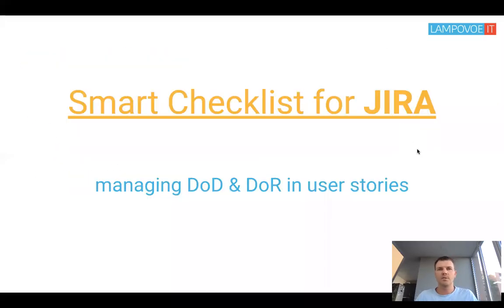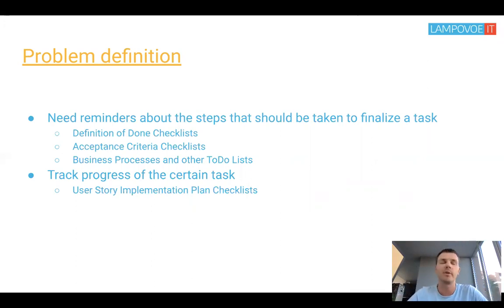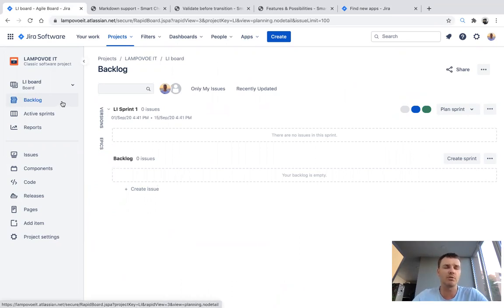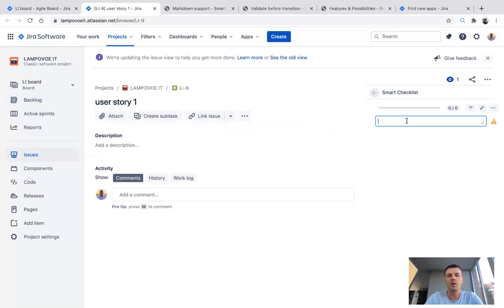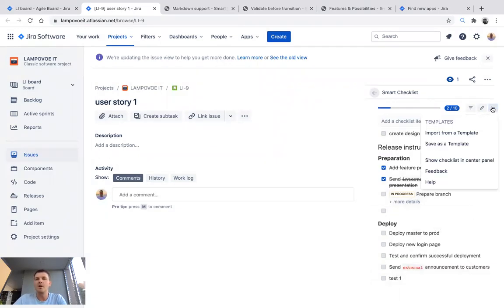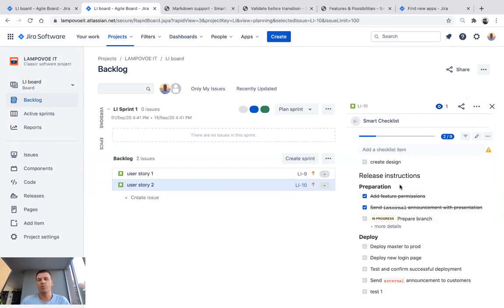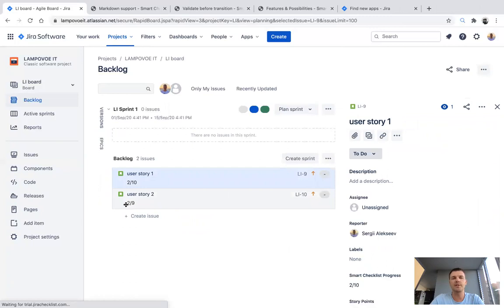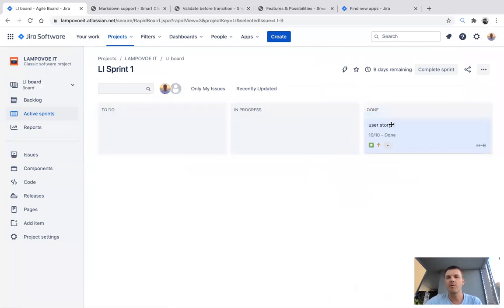Как использовать контрольный список в JIRA?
Организуйте списки задач Jira, контрольные списки с простыми инструкциями по каждому пункту, форматированием Markdown и удобным полноэкранным редактором.

Контрольные списки «Определение готовности» (DoD)
Контрольный список «Определение готовности» (DoD) объединяет в себе список задач, которые должна выполнить команда, чтобы инкремент продукта был официально признан готовым. Контрольный список DoD обычно составляется в начале спринта и используется как инженерами-программистами, так и специалистами по контролю качества, а также владельцами продукта.

Поскольку в создании и управлении контрольным списком DoD задействовано так много людей, необходимо обеспечить его полный доступ для всех членов команды. Что ещё важнее, он должен быть интегрирован в существующий рабочий процесс разработки программного обеспечения.

Таким образом, владельцы продукта могут использовать его для отслеживания хода выполнения задачи, просматривая результаты на доске Agile. Кроме того, им не нужно беспокоиться о том, что какой-либо из критериев DoD будет пропущен, поскольку функция проверки Smart Checklist не позволит изменить статус тикета, пока в списке есть хотя бы один незавершённый пункт. Команды разработчиков могут использовать его для планирования своей деятельности, правильной оценки времени и ресурсов, необходимых для выполнения конкретной задачи. Более того, Smart Checklist позволяет добавлять детали к каждому пункту списка, обеспечивая тем самым гораздо более глубокое понимание исполнителем всего объема работ.

Контрольные списки критериев приемки
Критерии приемки, в свою очередь, предоставляют набор четко определенных условий, которым должна соответствовать система для принятия пользователем. Критерии приемки могут применяться на уровне Epic, Story или Feature. Специалисты по обеспечению качества могут использовать контрольные списки критериев приемки в качестве исходной информации для создания подробных тестовых сценариев.

Контрольные списки плана внедрения пользовательских историй
Компании применяют подход Agile User Story для анализа ожиданий конечного пользователя от системы. Для определения пользовательской истории можно использовать следующую формулу: «Пользователь» хочет «эту функциональность», чтобы получить «это преимущество». Пользовательские истории облегчают коммуникацию внутри команды и способствуют глубокому пониманию создаваемой системы. В отличие от требований, пользовательские истории менее формальны и предоставляют лишь общее представление о функции.

После завершения разработки пользовательской истории команда разработчиков создает подробный план внедрения, включающий все этапы, необходимые для её реализации. В этом случае можно использовать Smart Checklist для документирования основных пунктов в виде заголовков контрольного списка, а дополнительные задачи — как отдельные пункты в группе.

Каждый пункт пользовательской истории может содержать критерии приёмки, на соответствие которым он будет проверяться владельцем продукта.